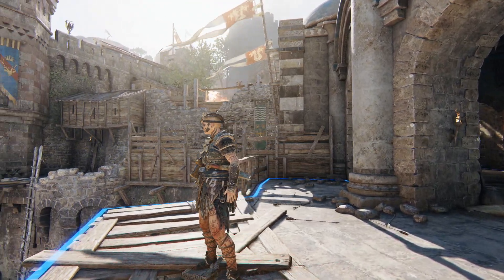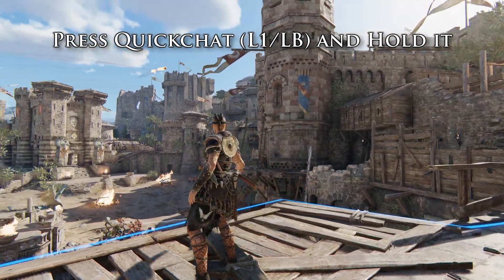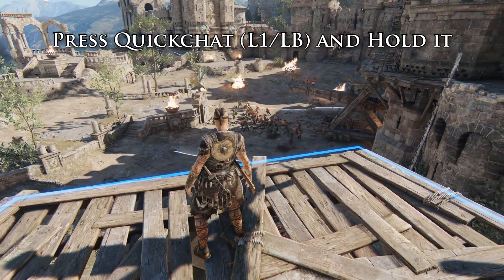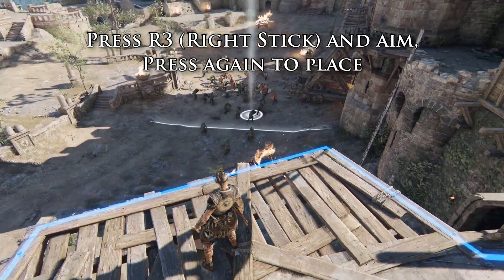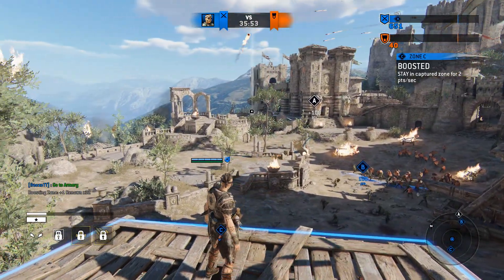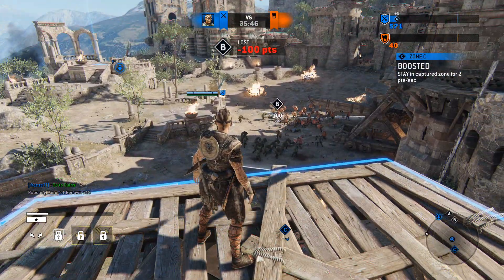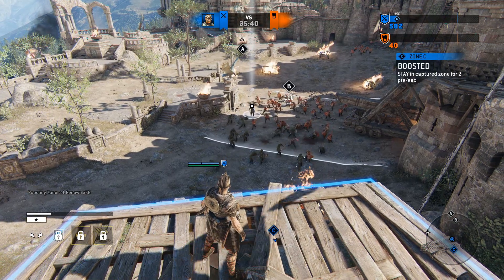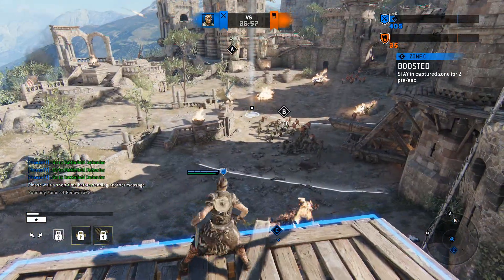For Honor - Communication with Waypoints/Beacons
We've talked about communication in Online Games in the last video, so here is a very rarely used feature in FH.
You can freely place a waypoint at any spot on a map.